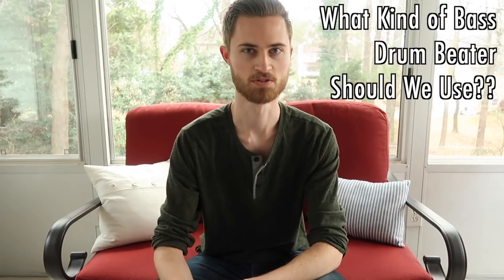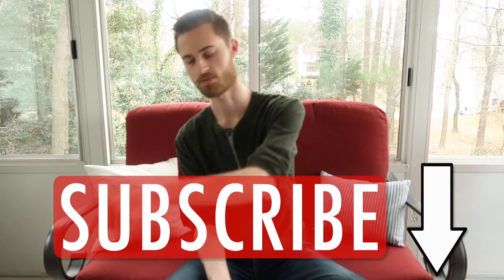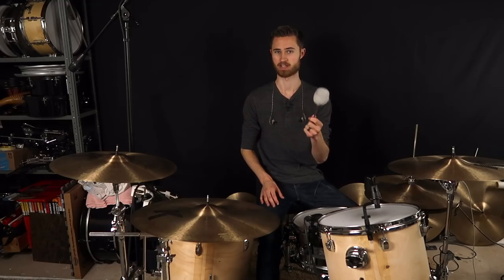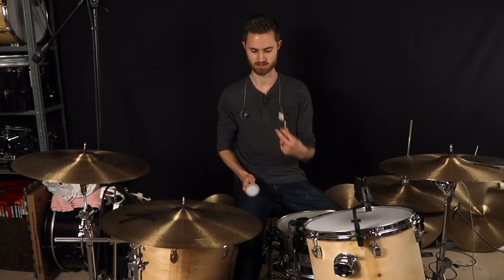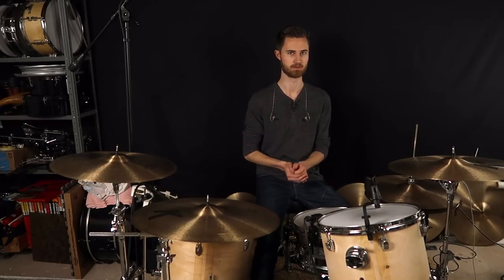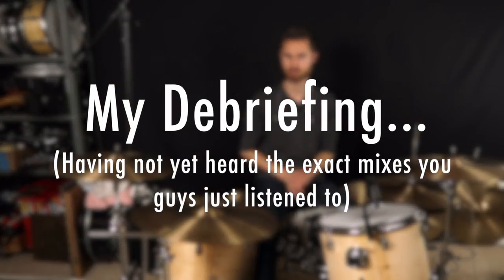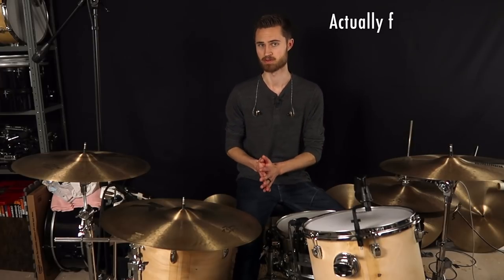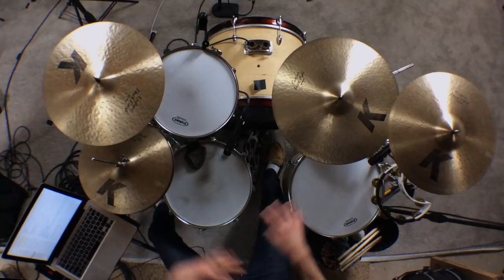Why Bass Drum Beater Type ALMOST Doesn't Matter...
→ Conquer one-handed hihat 16ths at 80bpm in 5 simple steps. Download my FREE “Secret to Hihat 16ths” guide!

It’s easy to get hung up on beater choice. After all, we drummers can feel a huge difference between beaters of various materials and weights. But can the audience tell the difference? Furthermore, can the microphones tell a difference?? Well, today we’re going to find out by comparing three common beater types. We’ll also compare three different miking combinations, each of which will bring a different listening perspective to the experiment. So here we go! Let’s compare a Vater wool bomber beater with a standard felt sided and plastic sided beater that came with my bass drum pedal. Wool versus felt versus plastic… Also, a special note to any of you who are actually reading this description… :) Comment below with any other video ideas you have involving beater testing. I think it’s pretty interesting comparing volume of various beaters as well as feel. Maybe a topic for a sequel.